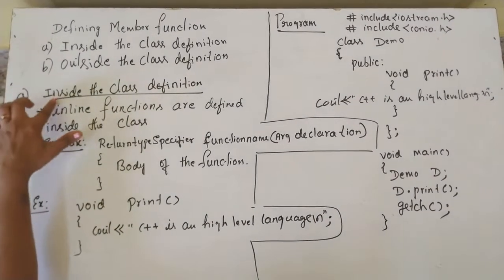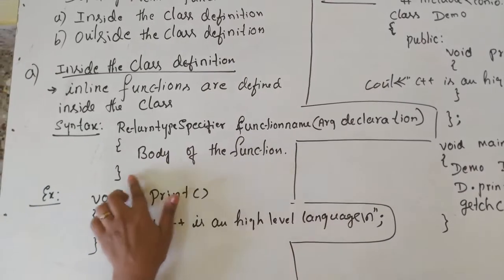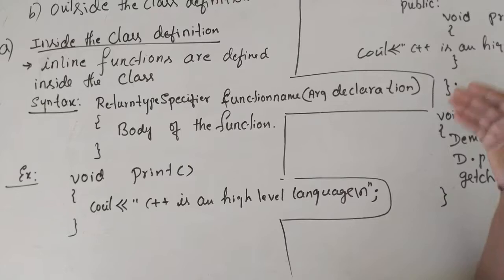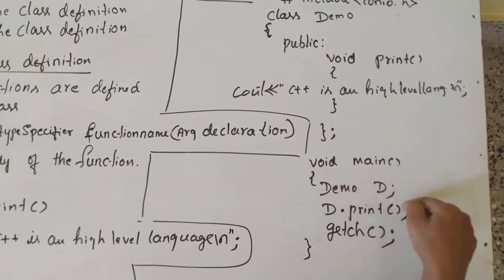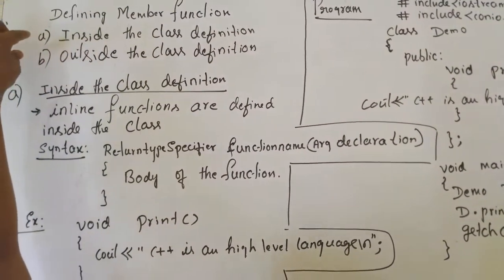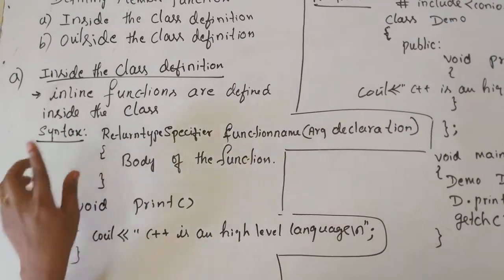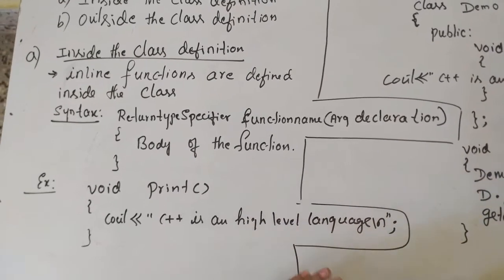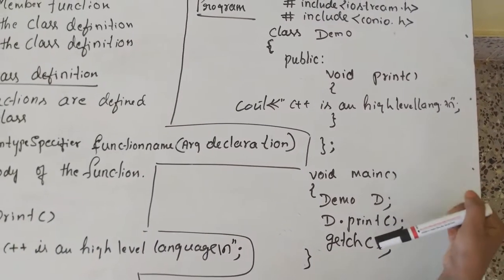DEFINING MEMBER FUNCTION INSIDE THE CLASS